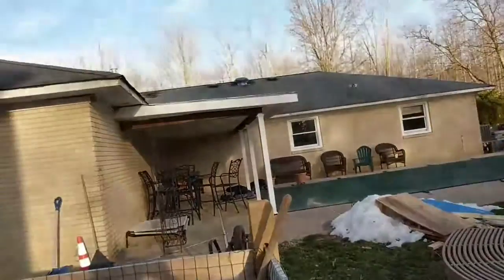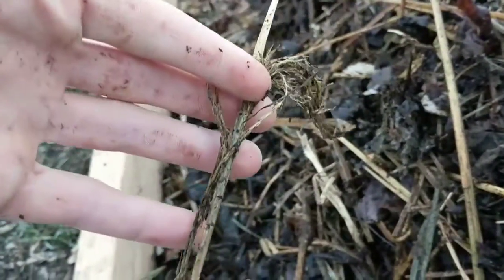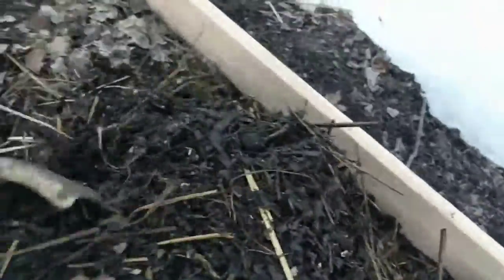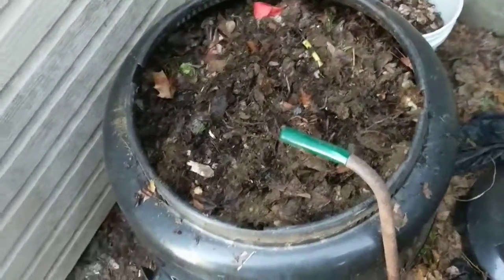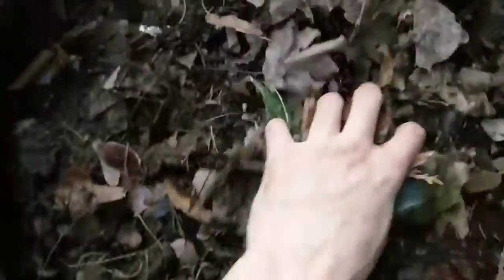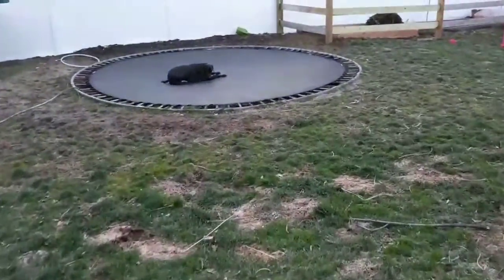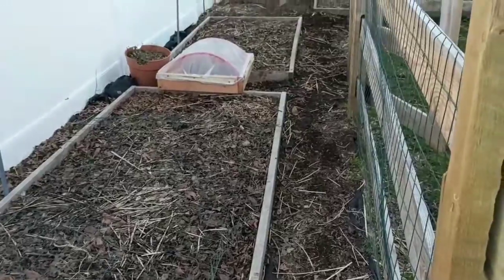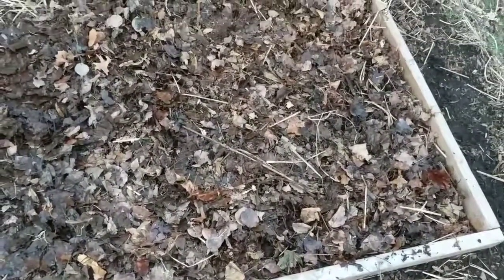Warm February compost management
Anyone has any input I would love to hear

The open compost was started at the end of the season last year with all of the stuff from the garden and it was added to with garden landscaping waste it has been working all winter and now I want to flip it a second time but put it where it will stay in the bed for my squash cucumber and zucchini

The black compost bin was churned and mixed in with more soil wood chips another bin of food scraps and some coffee  it was having some trouble because I left the top off and it rained and it wasn't warm anymore not a big problem but I like to keep it cooking until spring but it will give a chance for the worms to hop in and eat some stuff